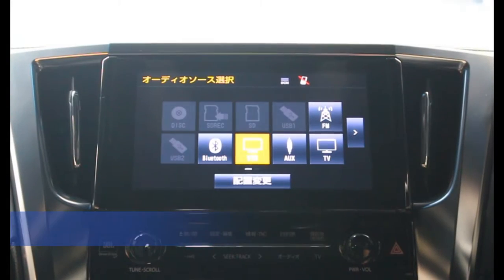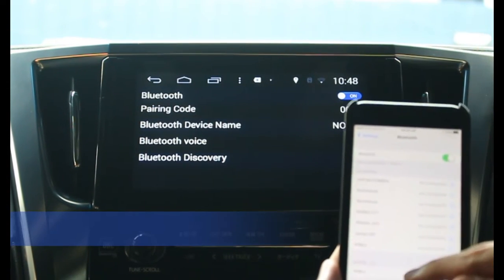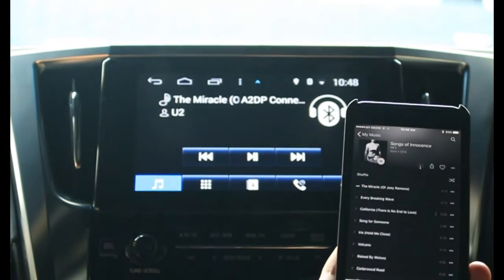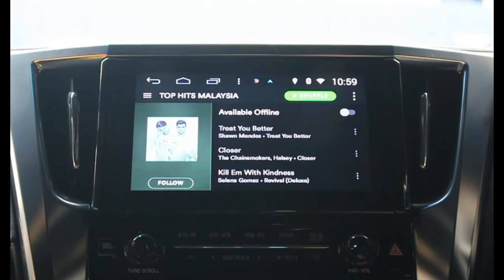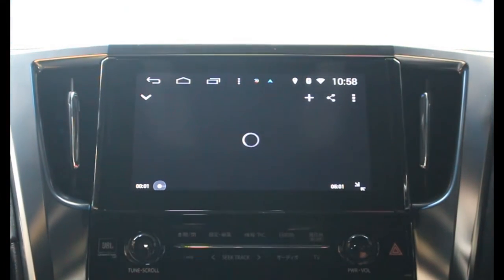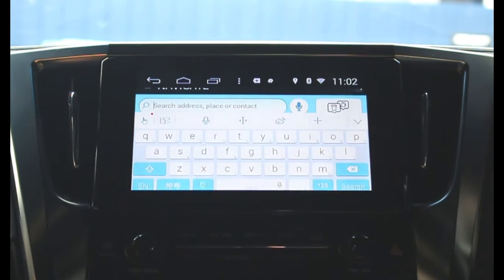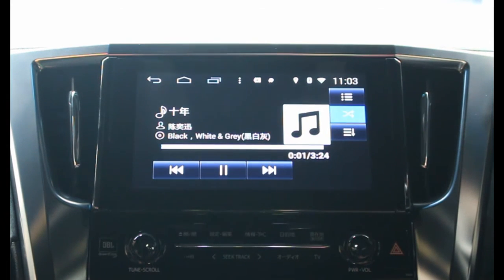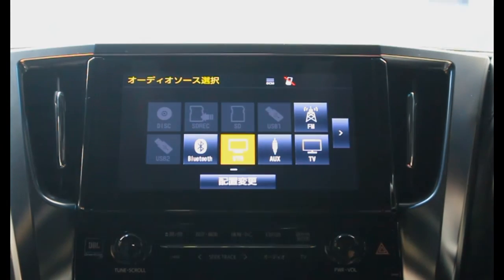IMI pro for Toyota Alphard